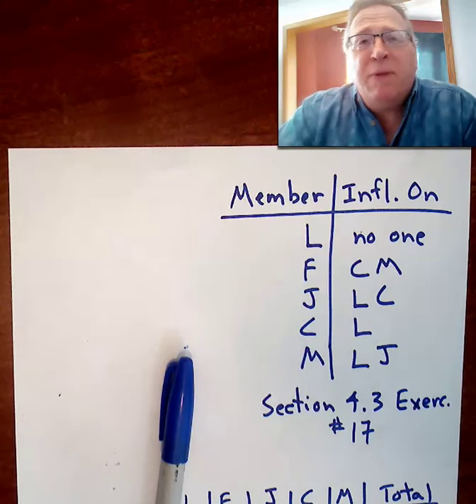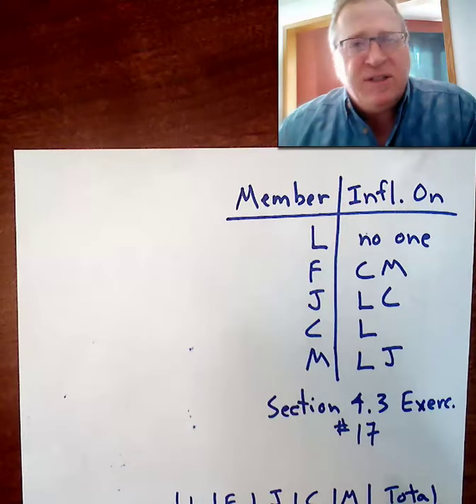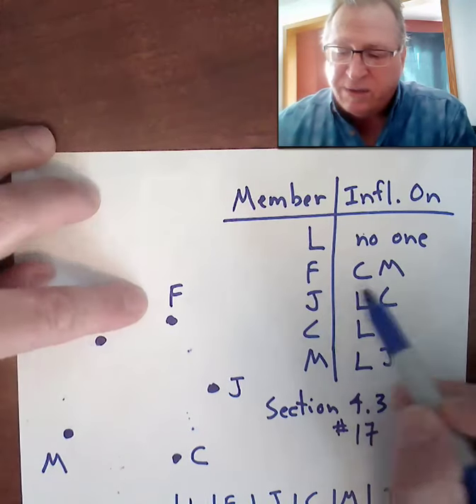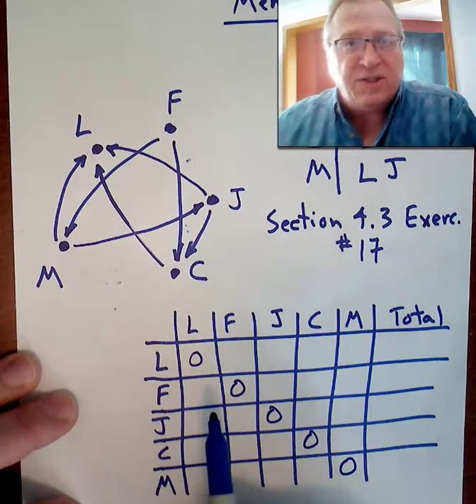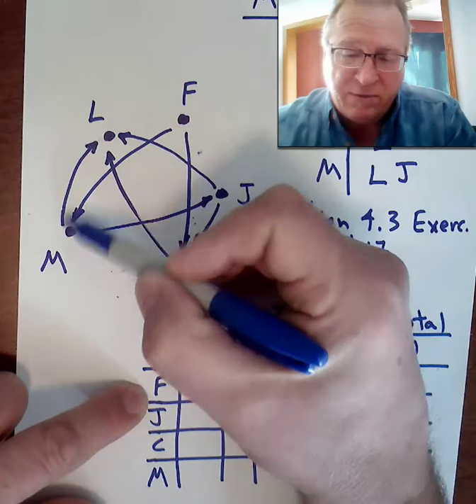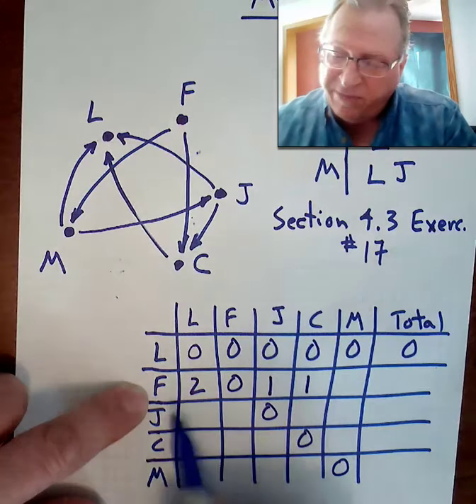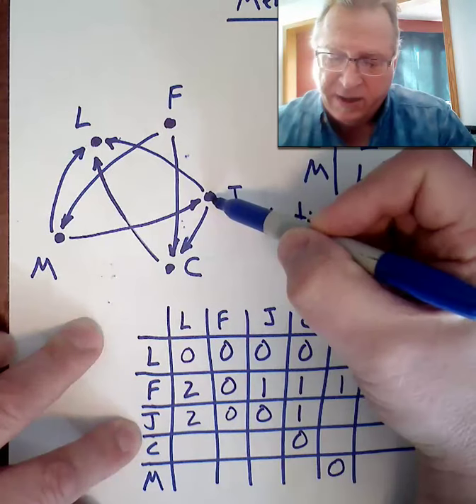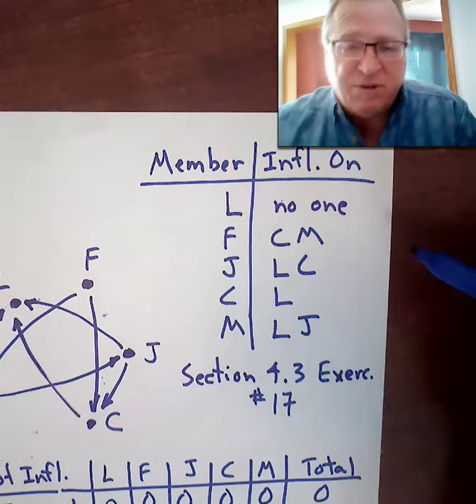MTH109 CT2: Directed Graph Problem Solution